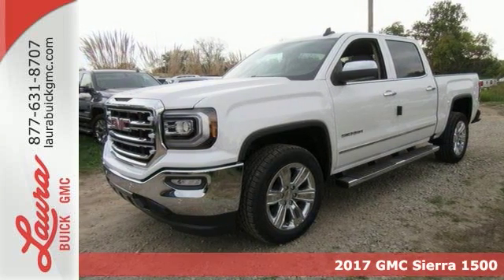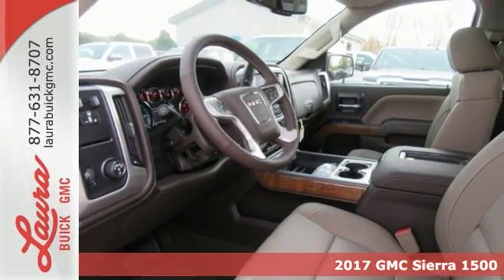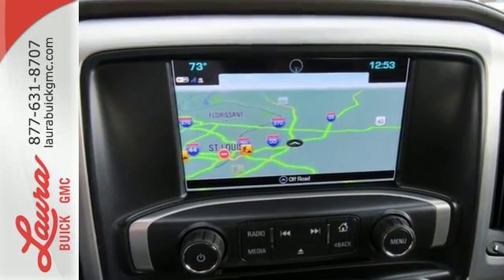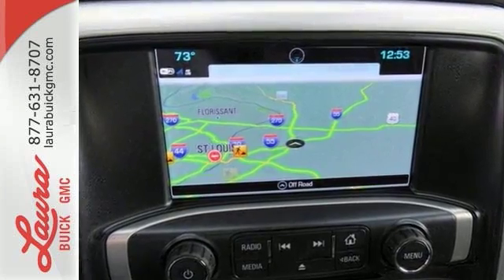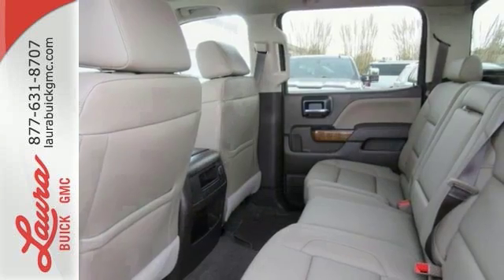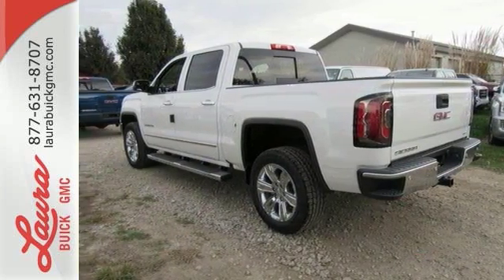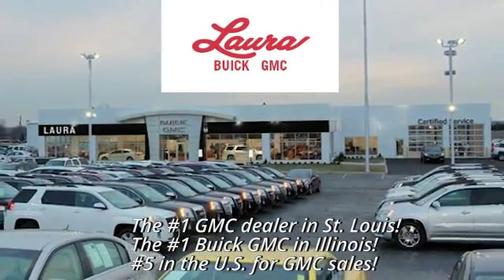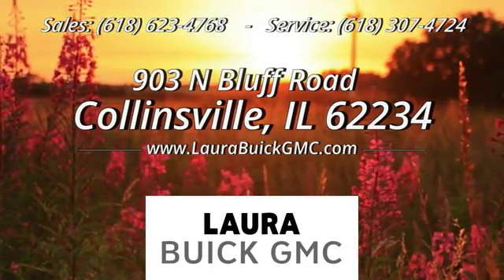2017 GMC Sierra 1500 Collinsville IL Saint Louis, IL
Year: 2017
Make: GMC
Model: Sierra 1500
Trim: SLT
Engine: EcoTec3 5.3L V8
Transmission: Automatic
Color: White
Interior: Cocoa/Dune
Stock #: L171049
VIN: 3GTP1NEC0HG203411
#1 VOLUME GMC DEALER IN ILLINOIS! Price includes Laura's Discount, $1000 OPD Bonus Cash, and $1500 Bonus Cash. You pay the price listed plus a $169 documentation fee, applicable tax, title and license less any extra incentives if available and/or applicable. Please call to check on availability. No brokers or dealers, please. CALL US TO FIND OUT WHY WE ARE THE SECOND LARGEST VOLUME GMC DEALER IN THE COUNTRY OUT OF 2400 GMC DEALERS NATIONWIDE. Price good through 10/31/2016!

Address:
903 North Bluff Road